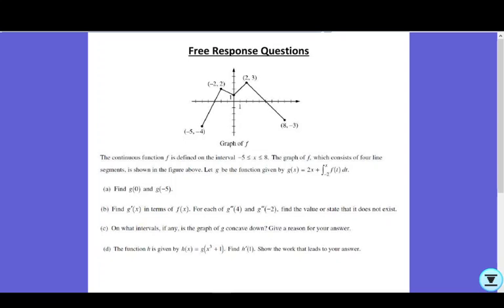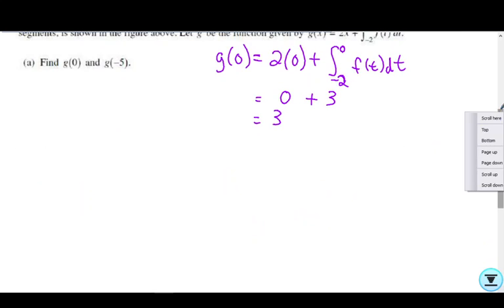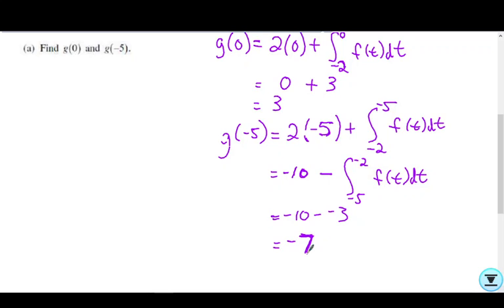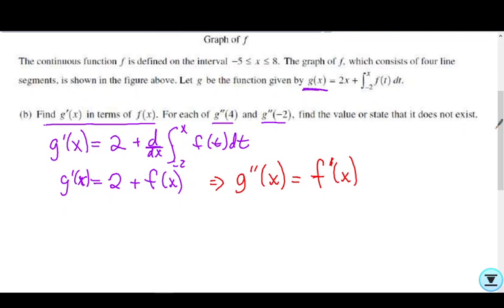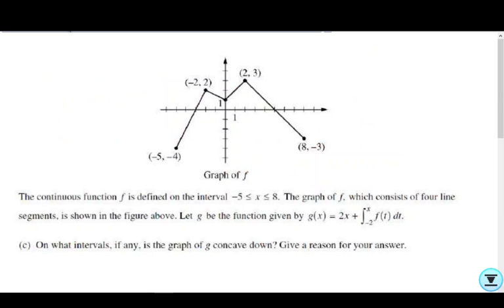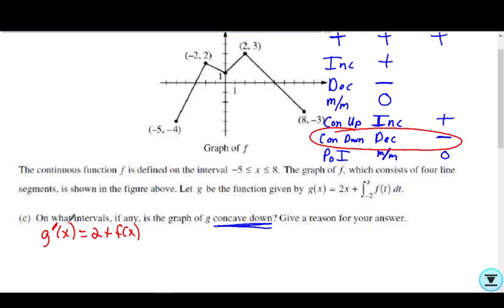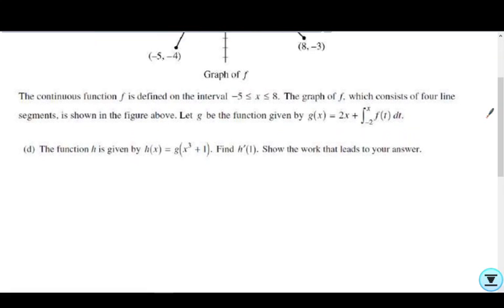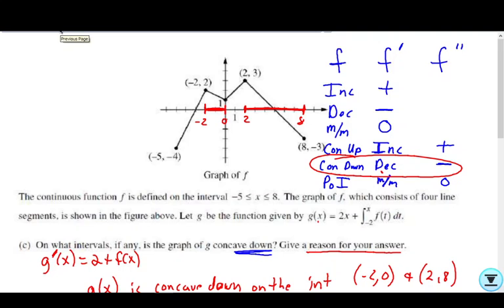FR Practice 2014 4